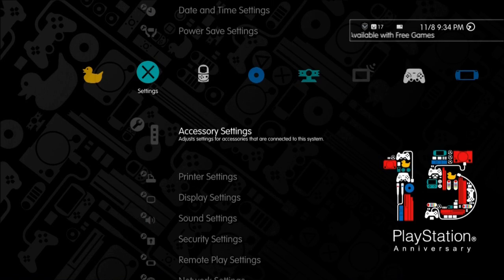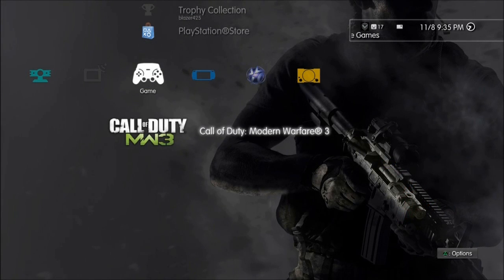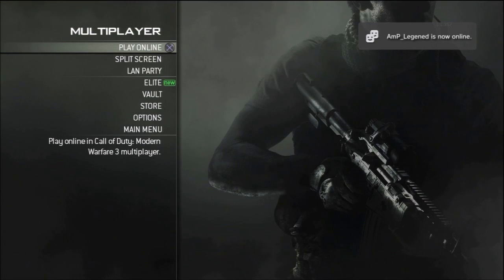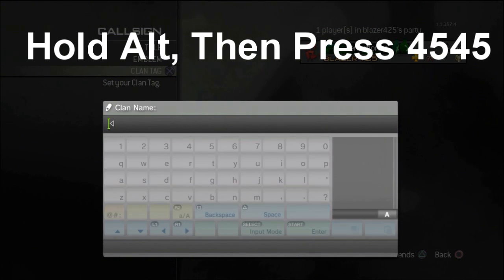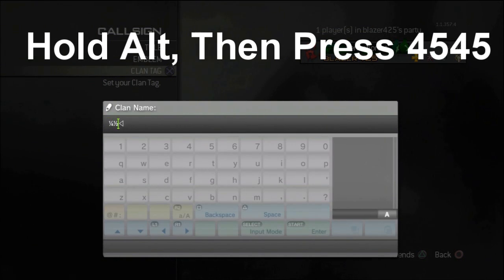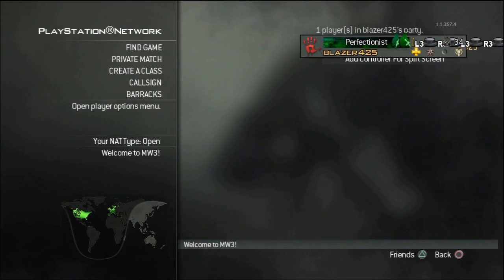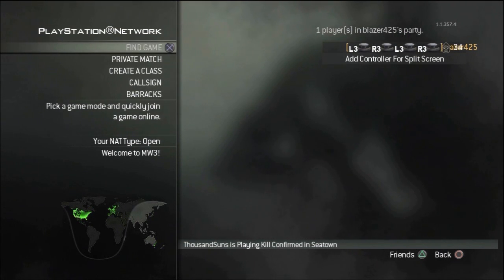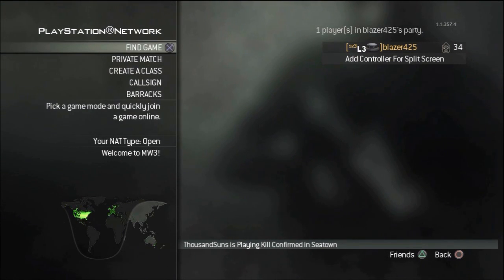MW3 - Clan Tag Hack Tutorial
Thanks for all the likes! All support helps me out.